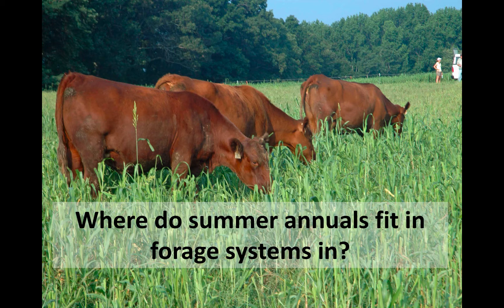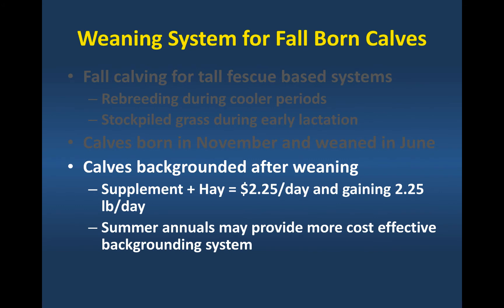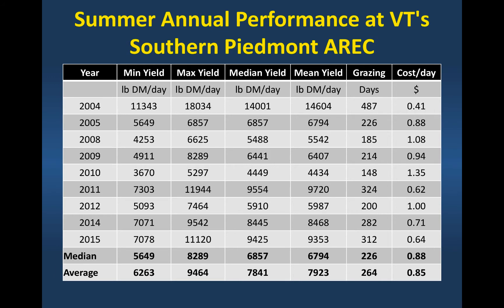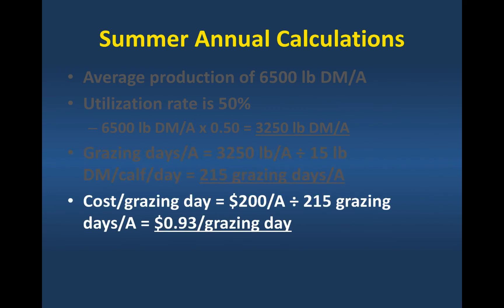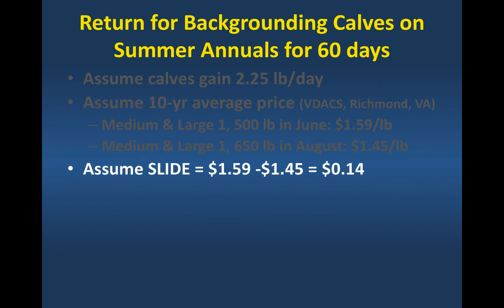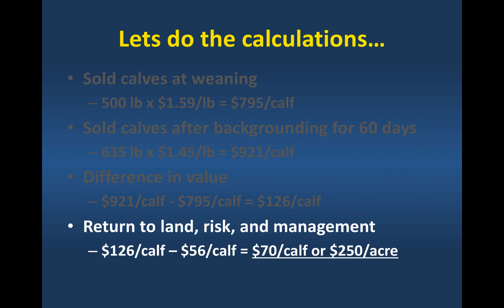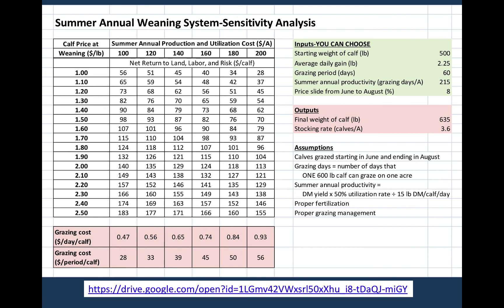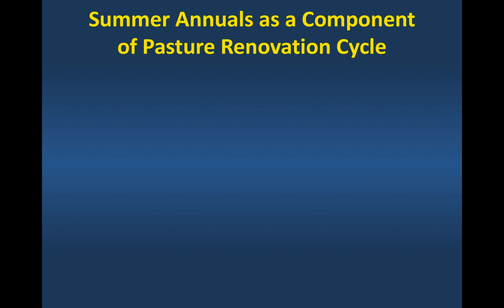Extending Grazing: Summer Annual Weaning System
Presentation was given as part of Year-Round Grazing-From Pasture Establishment to Grazing Management and Soil Health Workshop.  January 25 and 27, 2018.  University of Maryland Eastern Shore, Princess Anne, MD.  Link to interactive spreadsheet used in this video